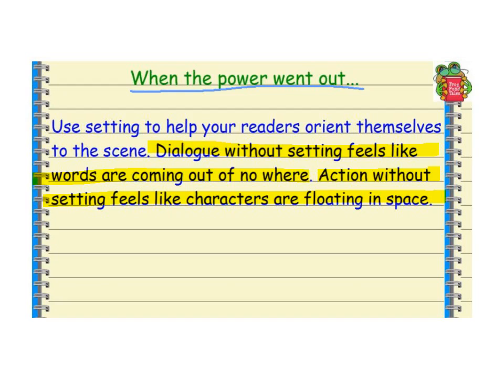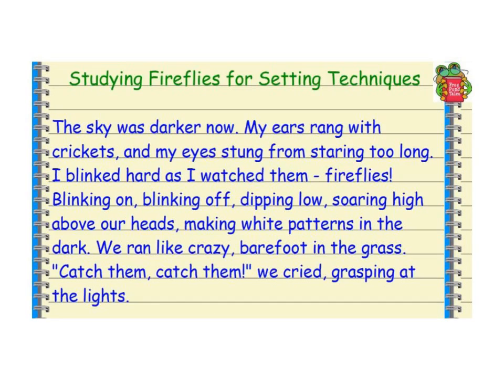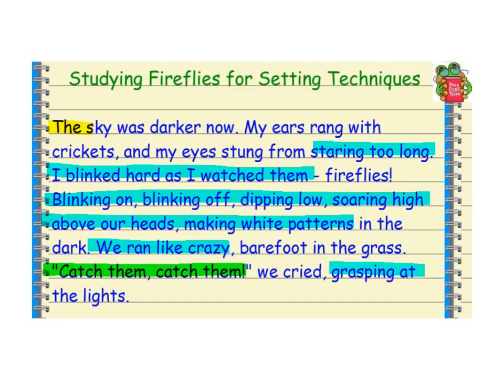U1 S9.5 Weaving Setting with Action and Dialogue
I will write some action, dialogue and setting description step by step so you see how it's done!